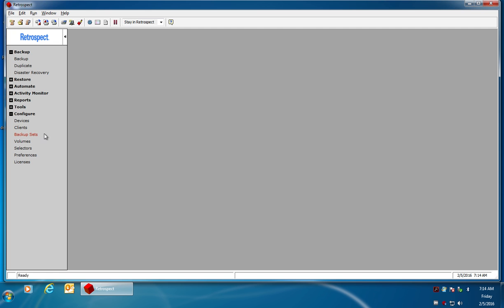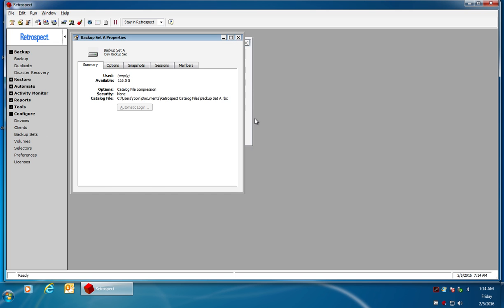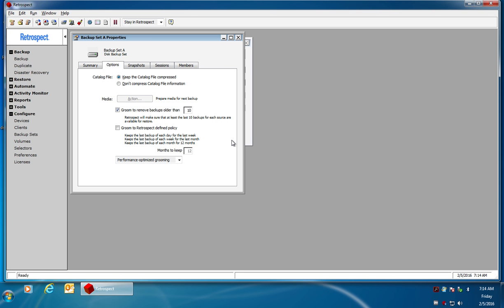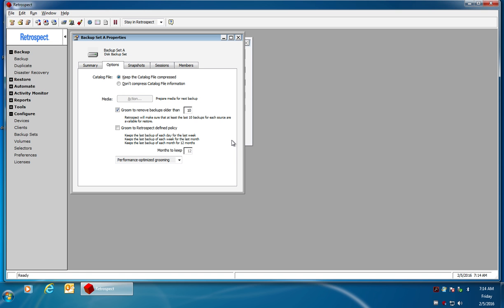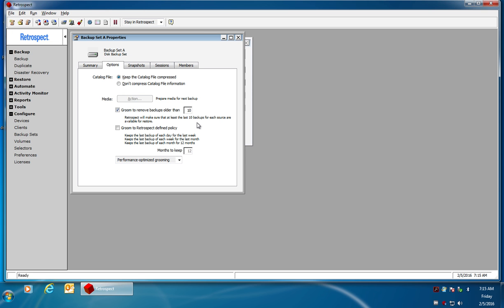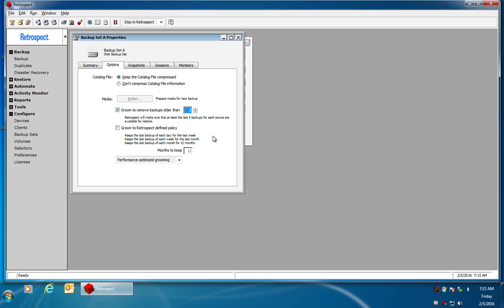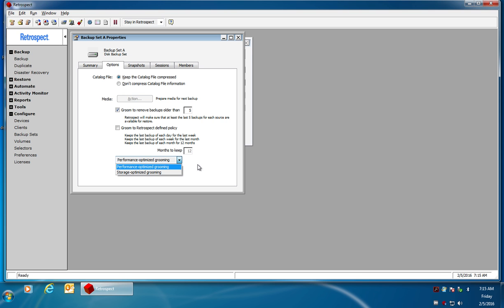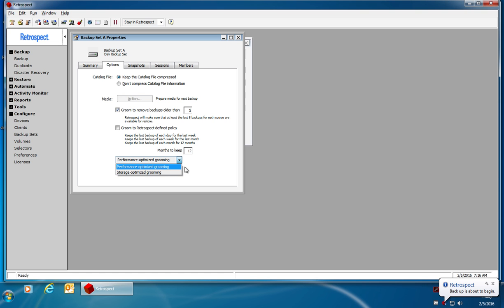Grooming Options Windows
Video showing the performance and storage based grooming options of Retrospect.